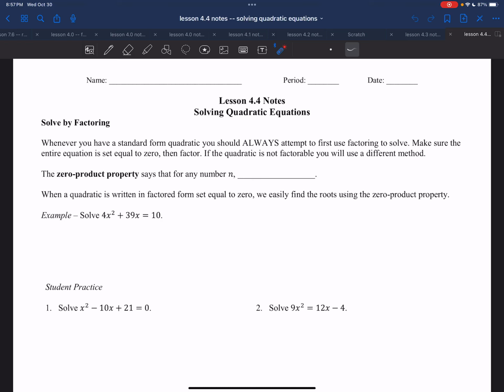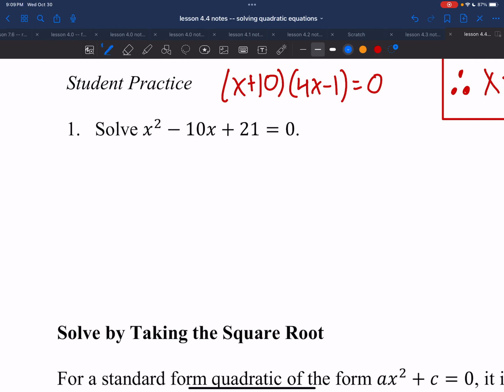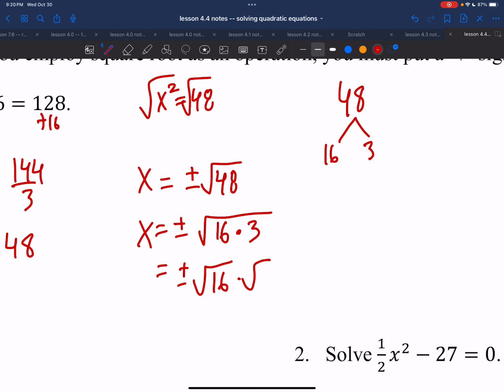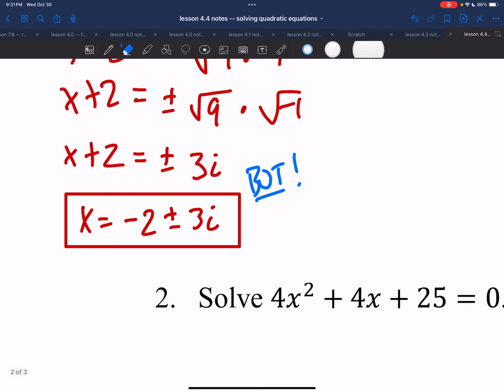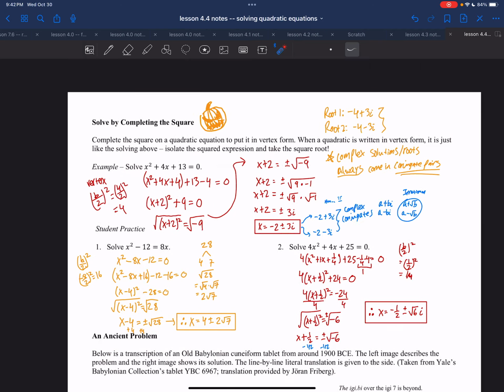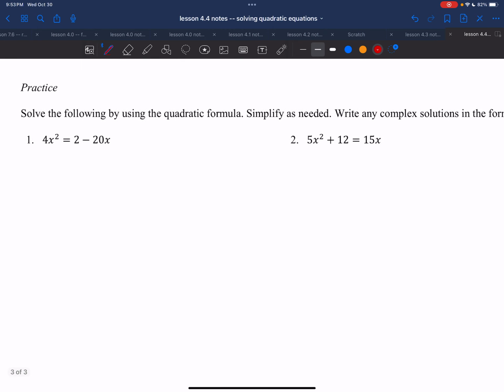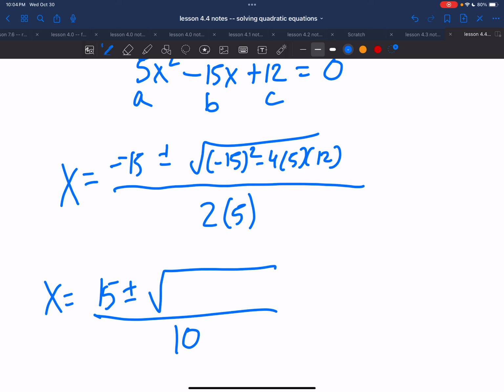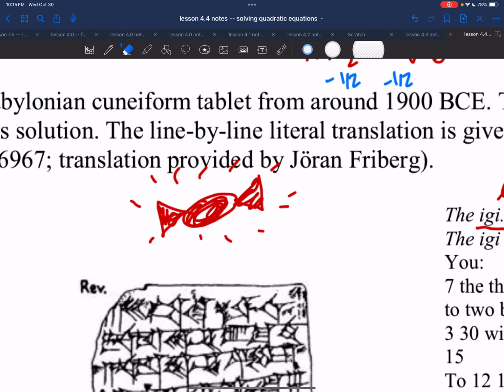Algebra II: Lesson 4.4 — Solving Quadratic Equations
In this video, we cover multiple methods of solving quadratic equations, including factoring, using the square root operation, completing the square, and using the quadratic formula.